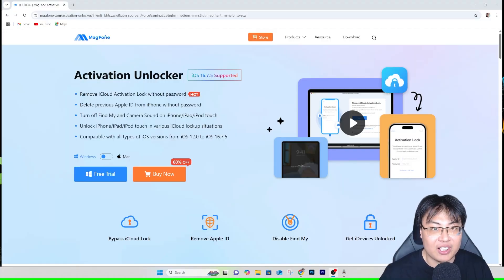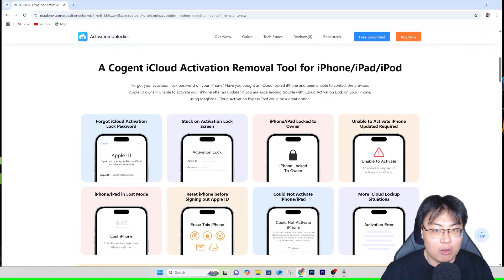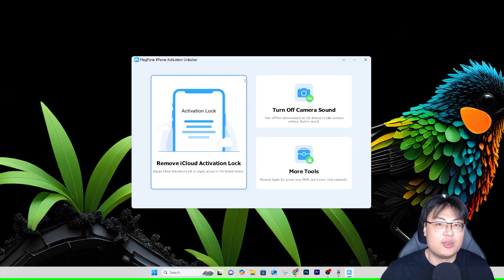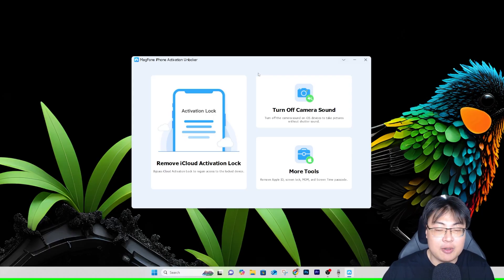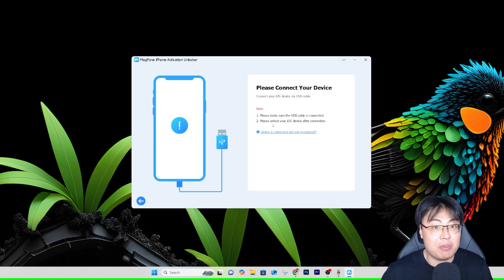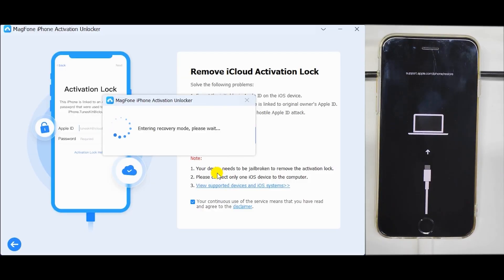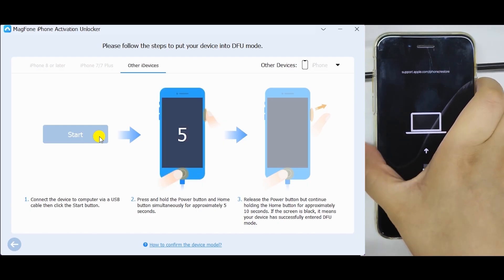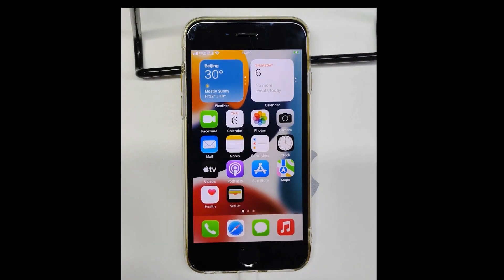How to Bypass iPhone Locked To Owner | MagFone iCloud Activation Lock Removal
If you’ve got an iPhone showing “Locked to Owner” and you can’t get past it, this video is for you. We’ll show you how to quickly bypass the iCloud Activation Lock using MagFone Activation Unlocker—no owner info needed!

Why Choose MagFone Activation Unlocker?
Quickly bypass iCloud Activation Lock without the previous owner's details.
Support for a wide range of iOS devices and versions.
Easy-to-use interface suitable for both beginners and advanced users.
Safe and secure unlocking process.